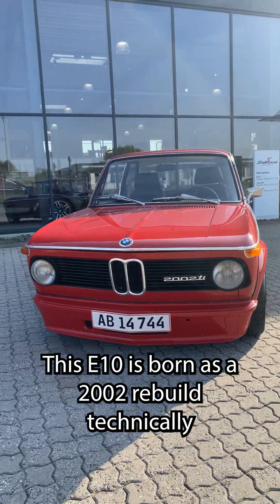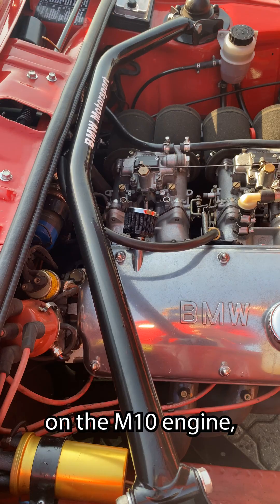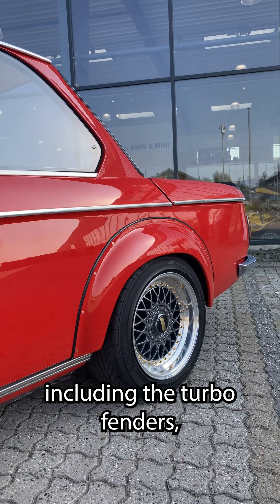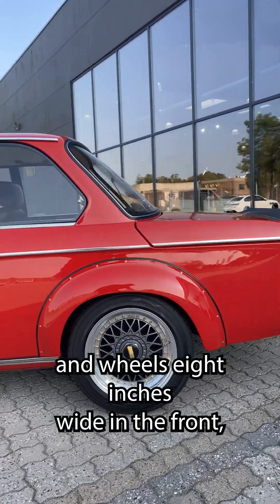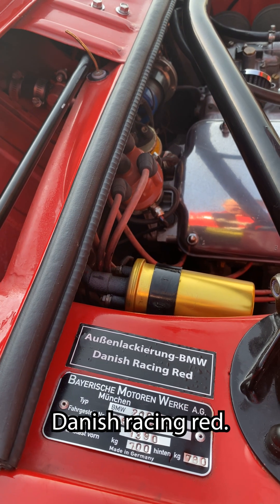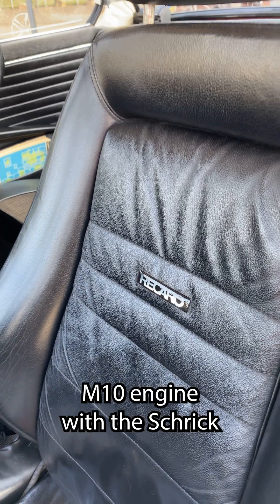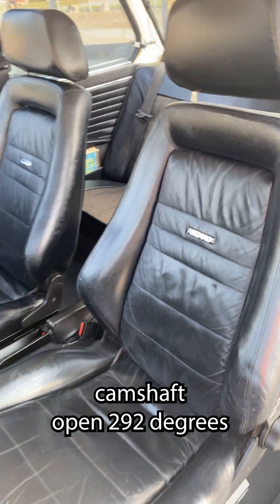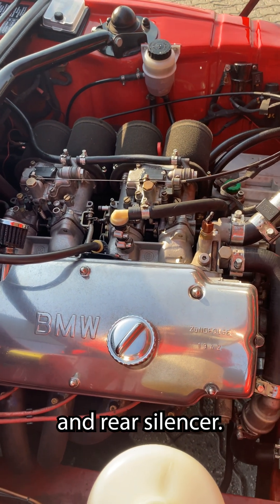BMW E10 - The guided tour by Schmiedmann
Get the details on this built based on the BMW E10 2002!
So many unique details and 1970s nostalgia!
But also a great sound from the M10 engine with Supersprint exhaust!
Check it out in this video!